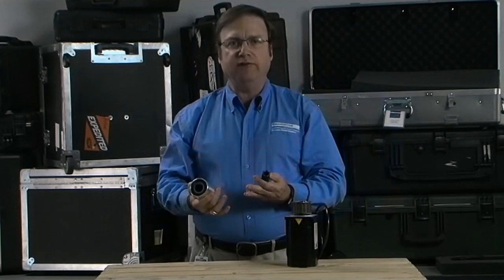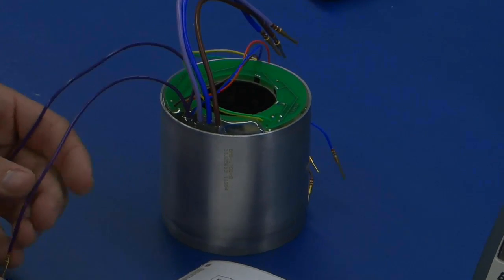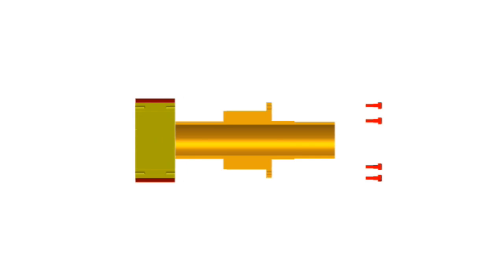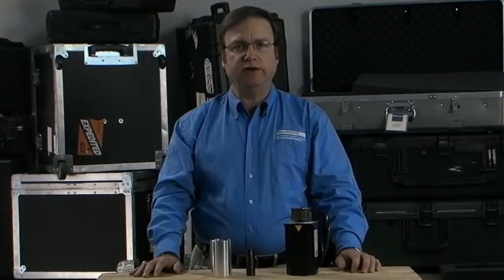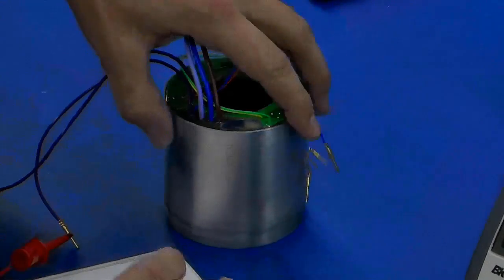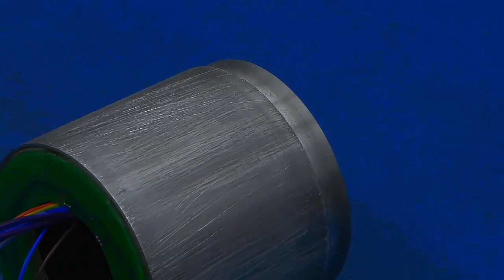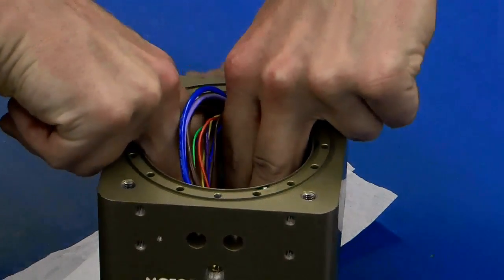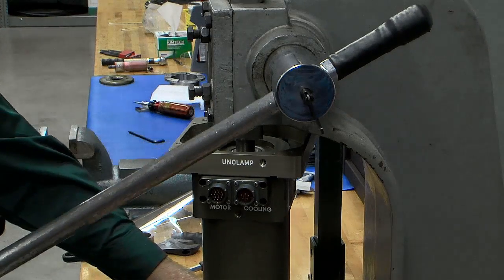Why Motion Matters - Embedded Servo Motor Design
In this Why Motion Matters segment, Bob discusses the advantages of utilizing an embedded design makes sense, and how its easier to design into your machine than you might think.